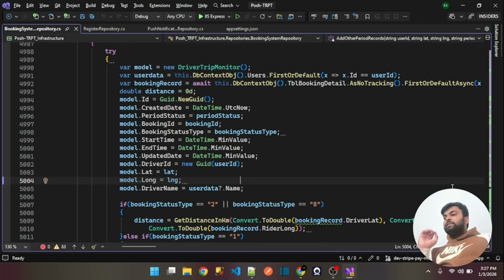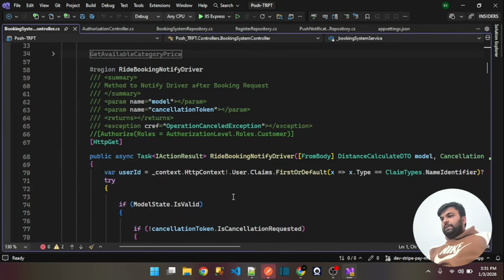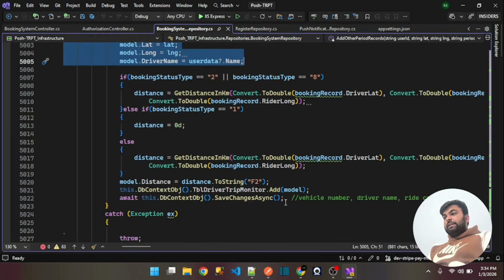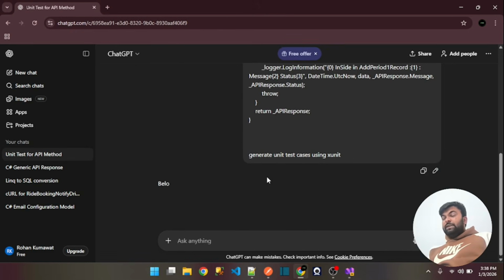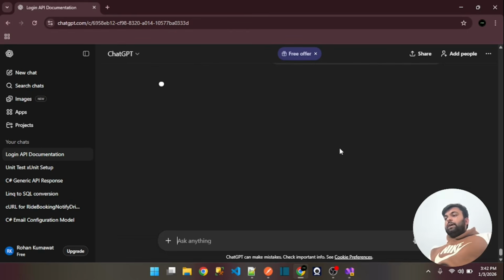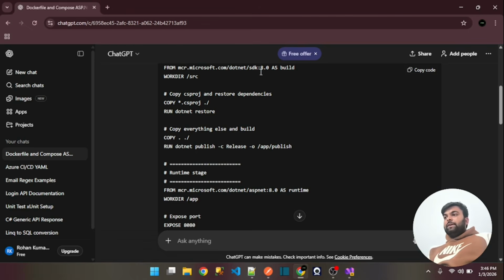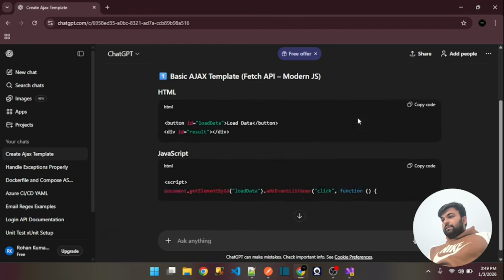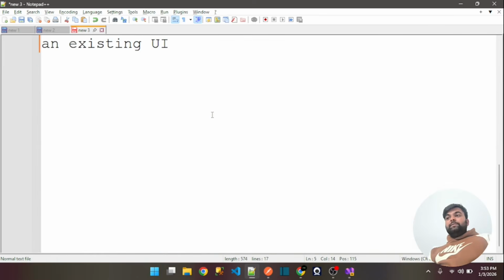17 AI Hacks for .NET Developers: Use AI or Get Replaced! (2026 Guide)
AI isn't going to take your job, but a .NET Developer using AI will. In this video, I’m breaking down my exact workflow for using ChatGPT to dominate .NET application development. From migrating legacy .NET 4.8 apps to .NET 10, to generating complex Docker configurations and React components, we cover it all.

What you’ll learn:
🚀 Architecting: C# Model/DTO generation and Entity-DTO mapping.
🛠️ DevOps: CI/CD scripts, Dockerfiles, and Docker Compose automation.
💻 Backend Mastery: LINQ to SQL conversion, Regex building, and Generics.
🧪 Quality Assurance: Writing robust Test Cases and Exception Handling.
🌐 Frontend & Integration: React/Angular component generation and 3rd Party API integration.